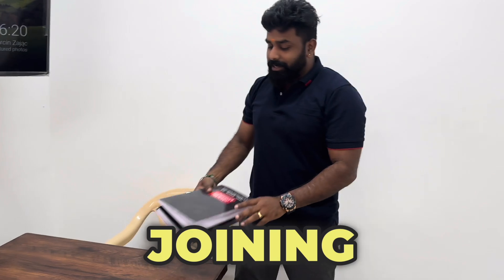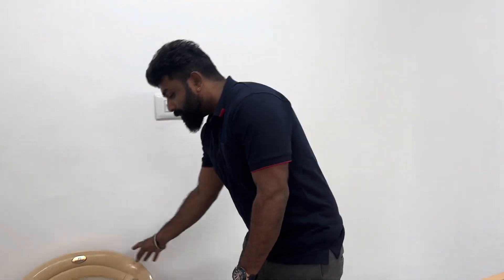Network Rhinos Opens in Rajajinagar, Bangalore! First 24/7 Lab Access Tour!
Welcome to the New Network Rhinos Office in Rajajinagar, Bangalore! 🎉

Join us on an exclusive Office Tour of our state-of-the-art facility, now open in Bangalore! Explore our modern classrooms, cutting-edge networking labs, and unique 24/7 lab access—the first of its kind in Bangalore! Whether you're a beginner or an advanced learner, our new office is designed to provide an unparalleled learning experience.

What to Expect:

A sneak peek into our high-tech networking labs
An overview of our courses with real-world applications
Meet our experienced trainers who are here to guide you
Discover our flexible learning environment tailored to your needs
At Network Rhinos, we specialize in a wide range of IT and networking courses that cater to both beginners and professionals. From networking basics to advanced certifications, our hands-on approach and industry-experienced trainers ensure you gain the skills needed to succeed in today’s competitive tech world.

24/7 Lab Access for uninterrupted learning
Experienced instructors with real-world expertise
Conveniently located in Rajajinagar, Bangalore
First-time 24/7 lab access in Bangalore
Personalized training programs tailored to your career goals
Courses We Offer:

Networking Courses
Cloud Computing
Cybersecurity
AWS Training
DevOps
IT Certifications
Virtualization
Data Center Technologies
VPN and Firewall Training
Linux and Unix Fundamentals
Ready to start your journey in IT and networking? Visit us at our new office or get in touch with us today!